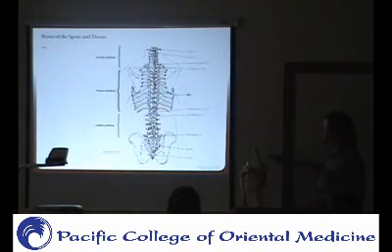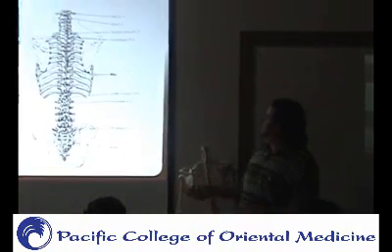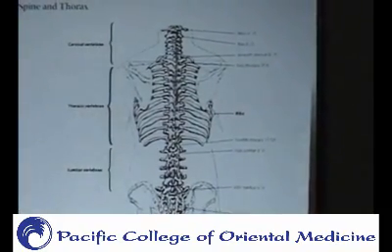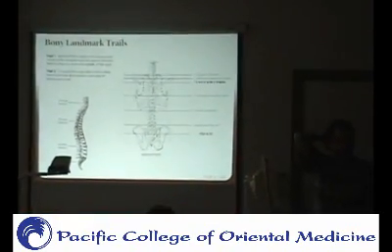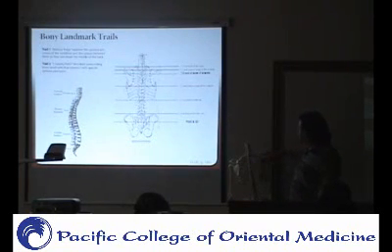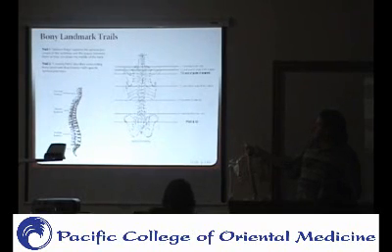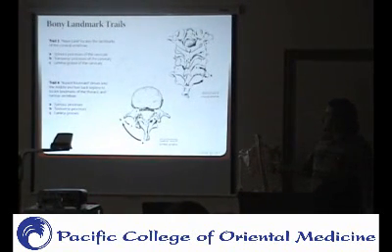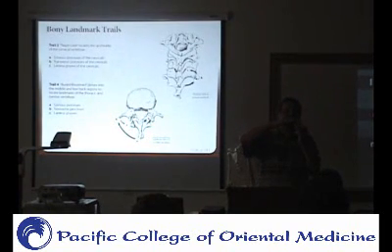PCOM Anatomy 1 WK 1 P10 Palpation Spine Torso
PCOM Anatomy 1 WK1 P10 Palpation, Spine Torso